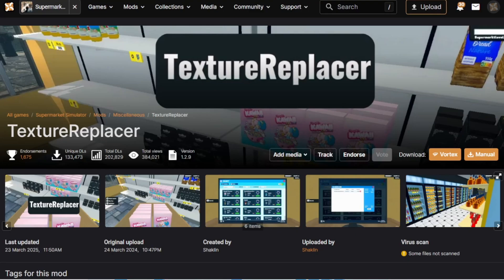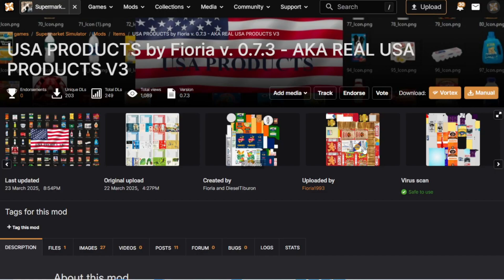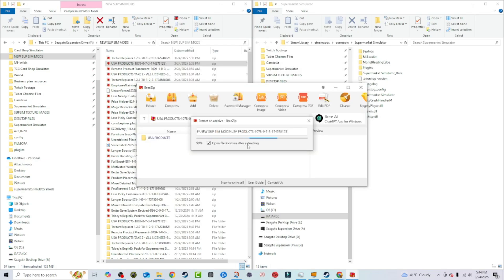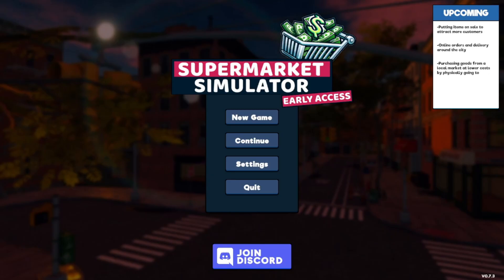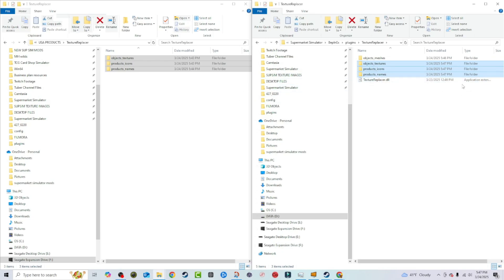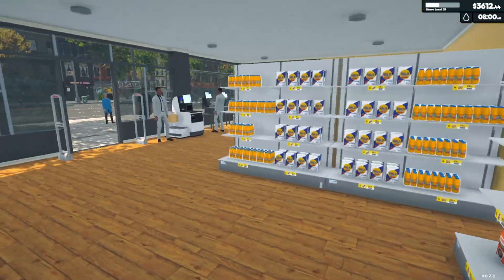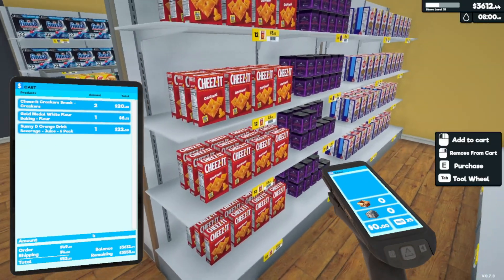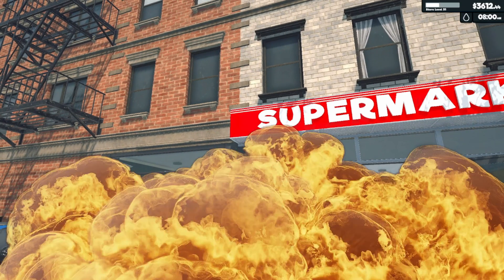Revamp Your Game: Texture Replacer & U.S. Texture Mod Guide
Upgrade your game’s visuals with Texture Replacer & U.S. Texture Mod Revised! Learn how to install, customize, and enhance textures for a stunning new look.

STREAMLABS!